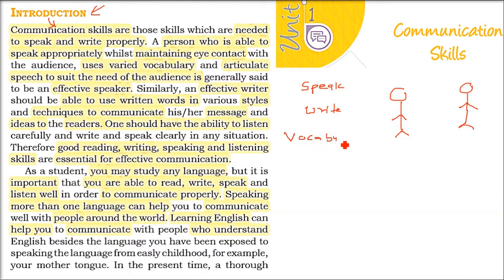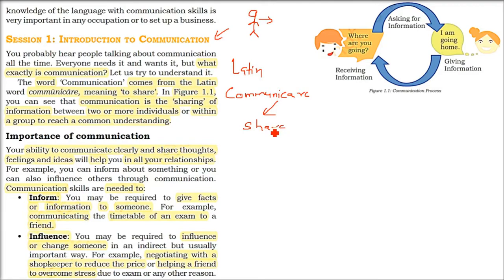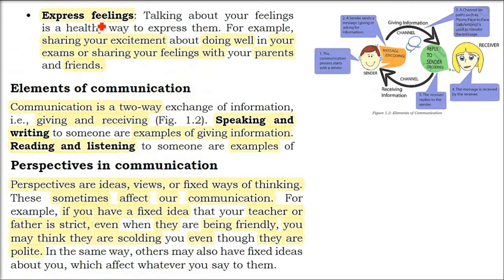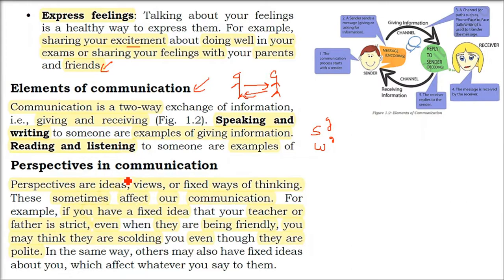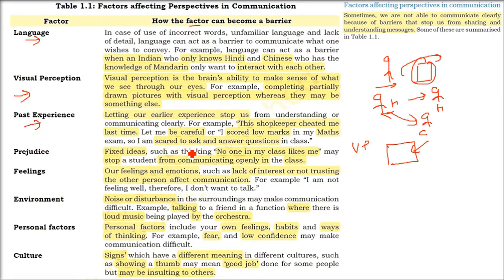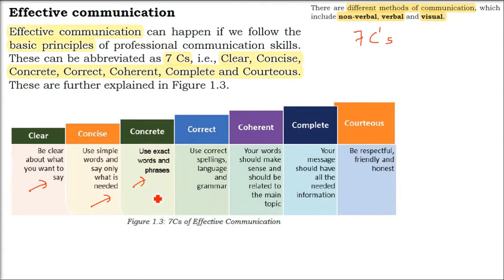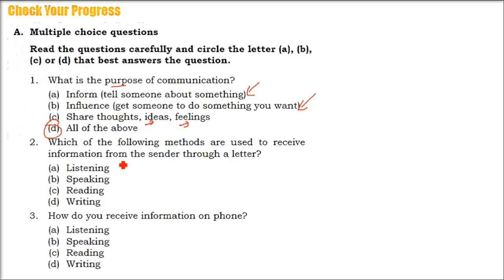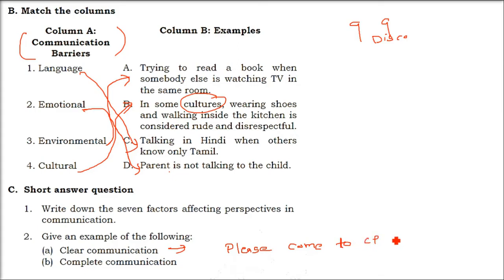Class 9 Information Technology Employability Skills 402 Session 1 Introduction to Communication